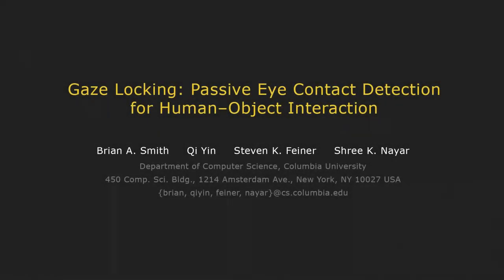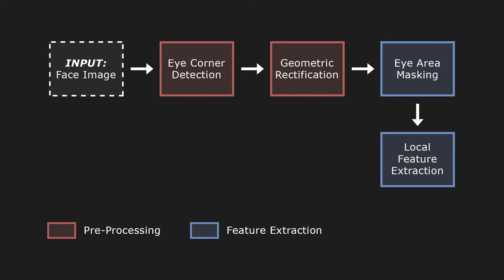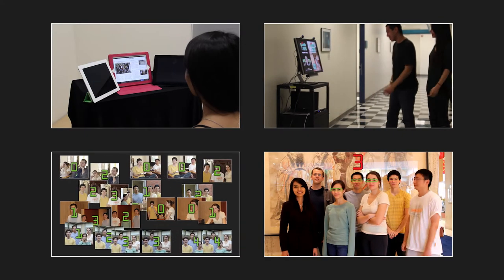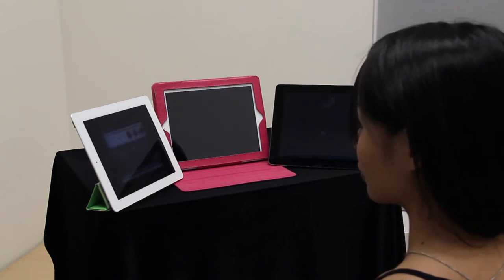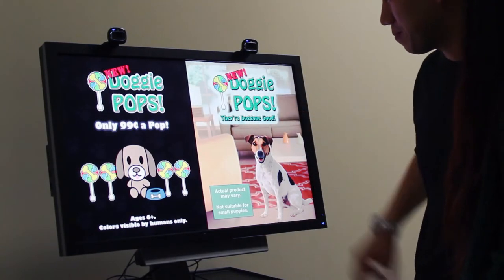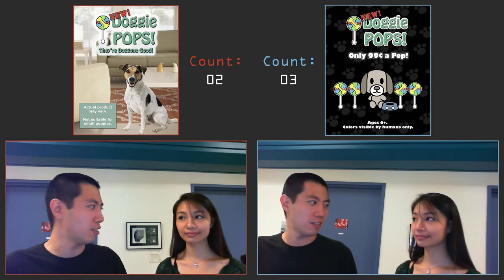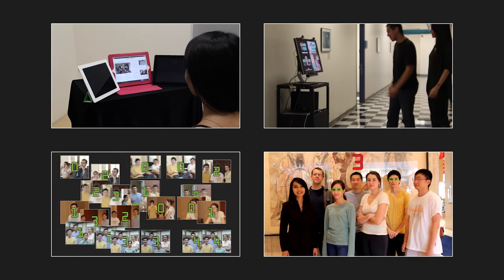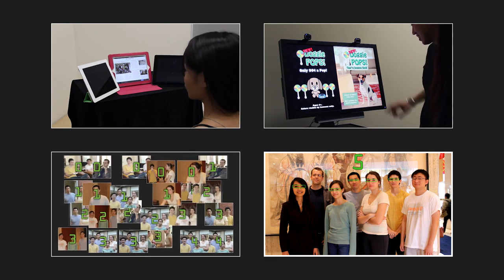Gaze Locking: Passive Eye Contact Detection for Human--Object Interaction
Eye contact plays a crucial role in our everyday social interactions.  The
ability of a device to reliably detect when a person is looking at it can lead
to powerful human--object interfaces. Today, most gaze-based interactive
systems rely on gaze tracking technology. Unfortunately, current gaze tracking
techniques require active infrared illumination, calibration, or are sensitive
to distance and pose.  In this project, we propose a different solution—a passive,
appearance-based approach for sensing eye contact in an image.  By focusing on gaze
locking rather than gaze tracking, we exploit the special appearance of
direct eye gaze, achieving a Matthews correlation coefficient (MCC) of over 0.83
at long distances (up to 18 m) and large pose variations (up to ±30° of
head yaw rotation) using a very basic classifier and without calibration.  To
train our detector, we also created a large publicly available gaze data set: 5,880
images of 56 people over varying gaze directions and head poses.  We demonstrate
how our method facilitates human--object interaction, user analytics, image filtering, and gaze-triggered photography.